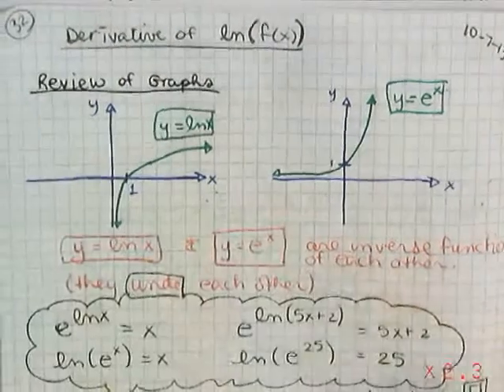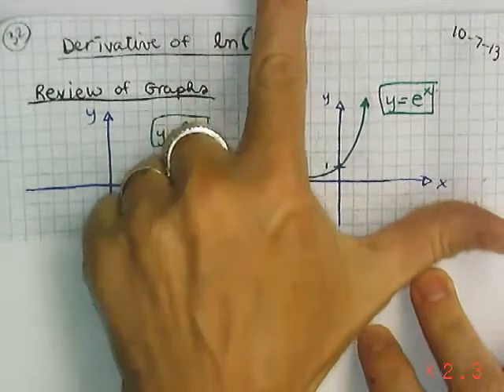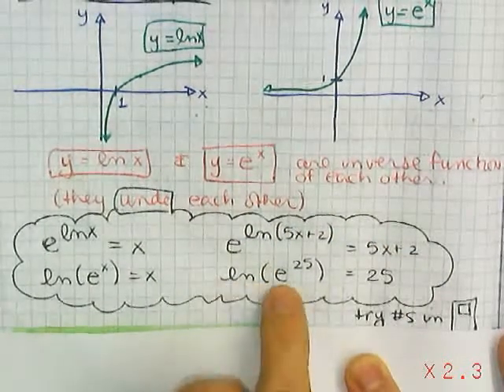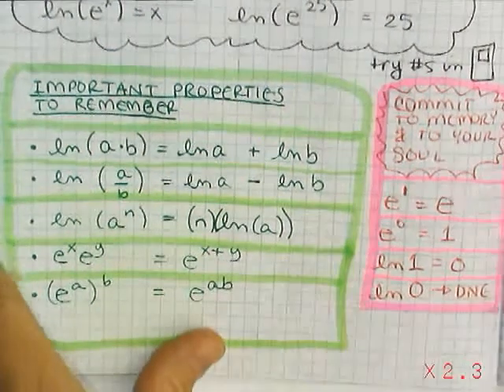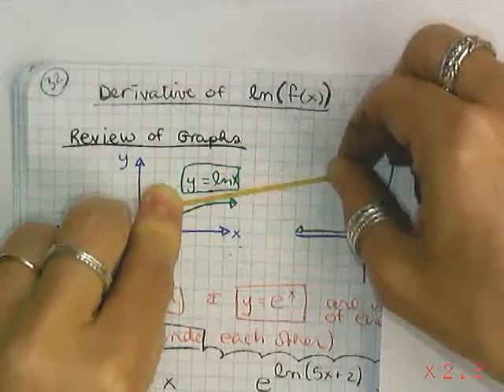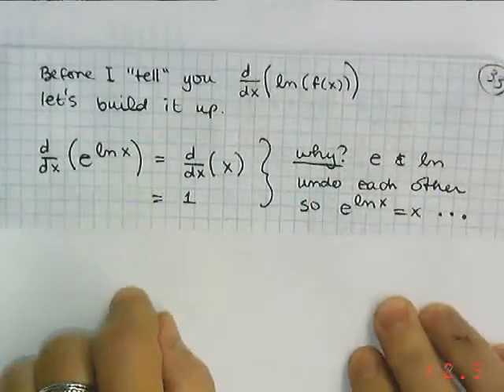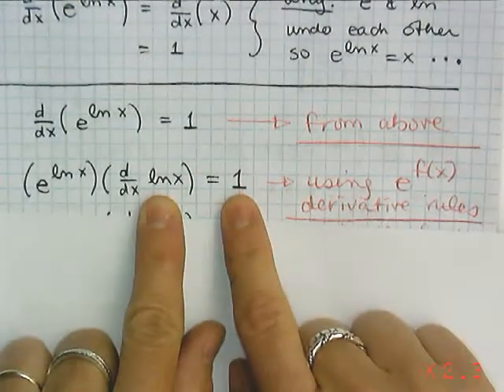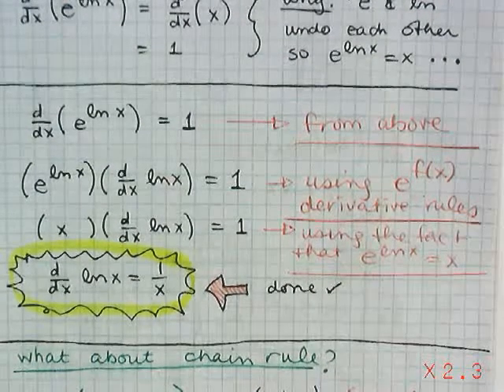ln derivative part1